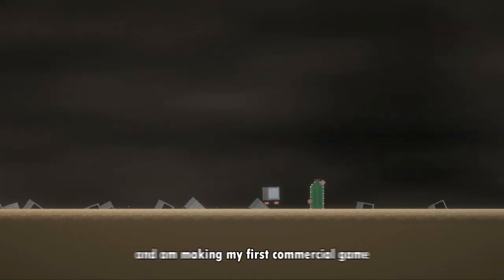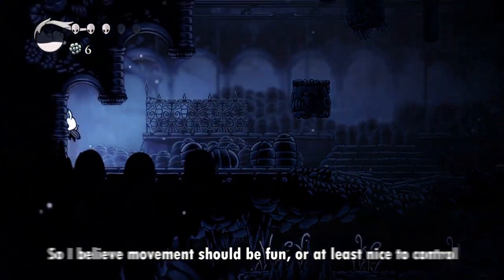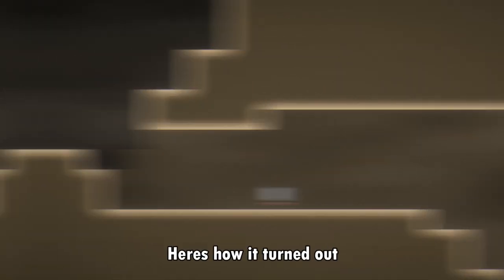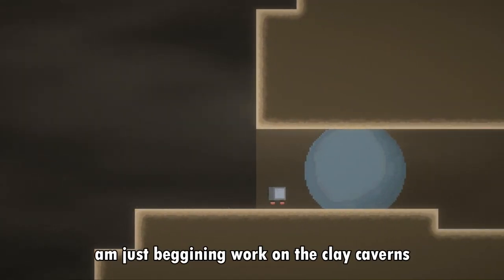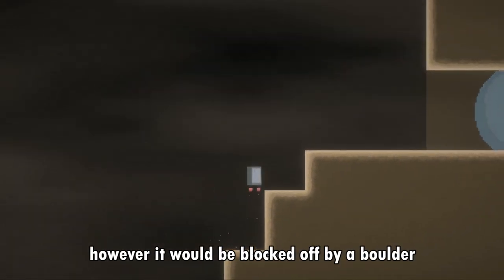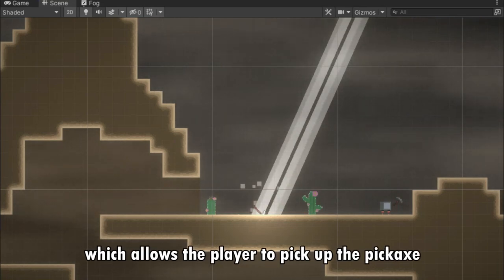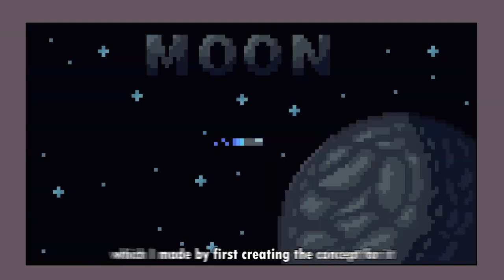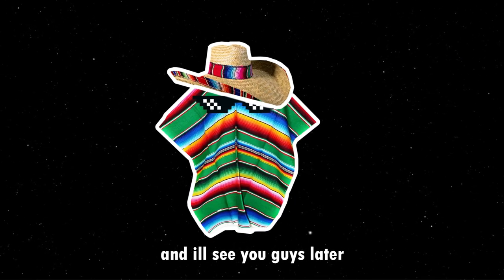Making a Metroidvania || Moon Devlog 1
Hello am an indie dev developer that makes devlogs and in this video, I show you guys my progress on my Hollow Knight and Metroid Inspired game, Moon.

| Links |

| Chapters |

0:00 Intro
0:17 Creating the character
0:47 Player Movement
2:00 Level Design || The Great Desert
3:23 Creating the Pickaxe
4:19 Comment below :)
4:29 Main Menu
5:12 Outro

| Other Stuff |
A Devlog is a forum post dedicated to the development of a single project. Developers can introduce their works in progress and share updates as they have them.

Unity is a cross-platform game engine developed by Unity Technologies, first announced and released in June 2005 at Apple Worldwide Developers Conference as a Mac OS X game engine. The engine has since been gradually extended to support a variety of desktop, mobile, console and virtual reality platforms.

Some games in the genre include:
Hollow Knight
Axiom Verge
The Castlevania franchise
The Metroid Franchise
Ori

Yes, I did just copy-paste a bunch of definitions to raise video impressions ;)